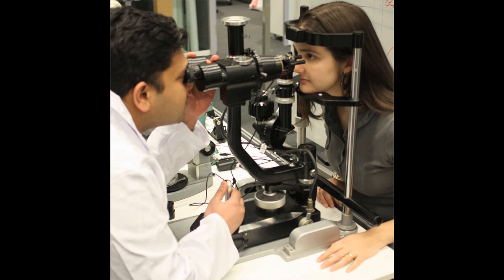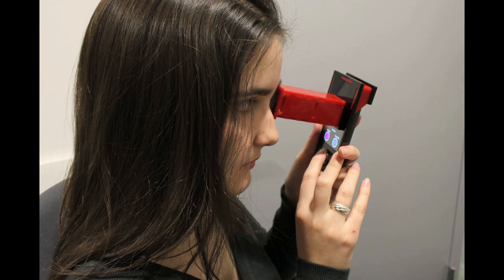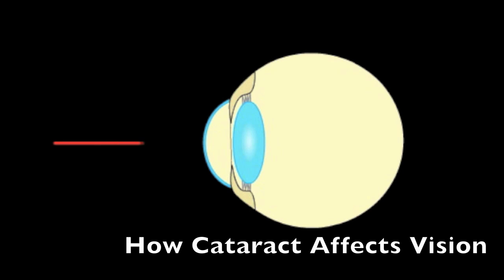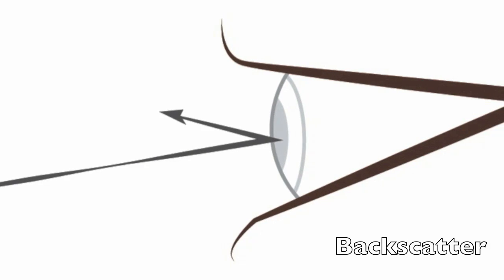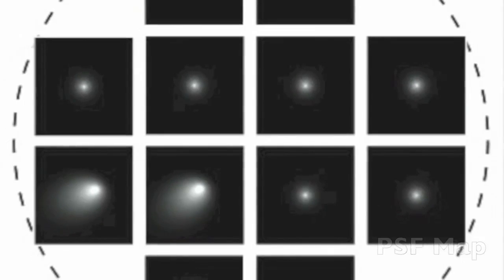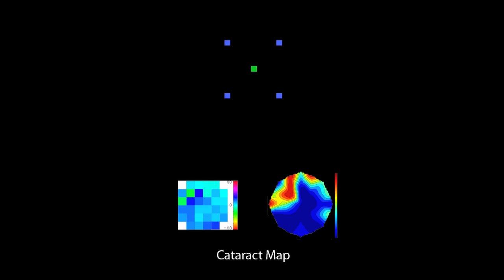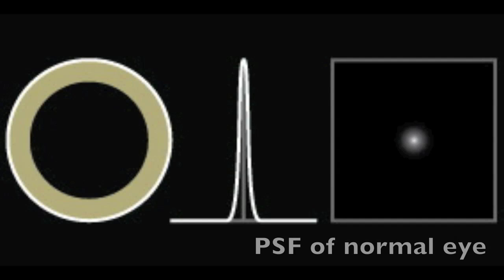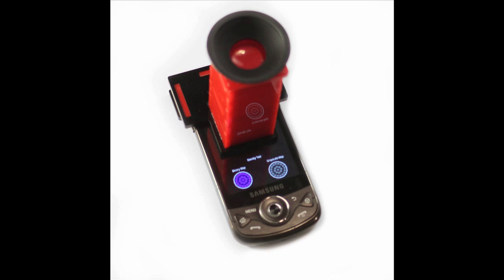CATRA: Cataract Maps with Snap-on Eyepiece for Mobile Phones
Camera Culture Group - MIT Media Lab

We measure cataracts in the human eye by crafting an optical solution on top of a mobile phone.  The human subject looks through the eye piece and answers questions about peceived images. The key idea is that we can ask the subject to compare the sequence of images we show and these images are modified by the forward scatter of the cataract and sensed in the retina's foveal region.

Current solutions rely on highly-trained clinicians to check the back scattering in the crystallin lens and test their predictions on visual acuity tests. Close-range parallax barriers create collimated beams of light to scan through sub-apertures scattering light as it strikes a cataract. User feedback generates maps for opacity, attenuation, contrast and local point-spread functions. The goal is to allow a general audience to operate a portable high-contrast light-field display to gain a meaningful understanding of their own visual conditions. The compiled maps are used to reconstruct the cataract-affected view of an individual, offering a unique approach for capturing information for screening, diagnostic, and clinical analysis.